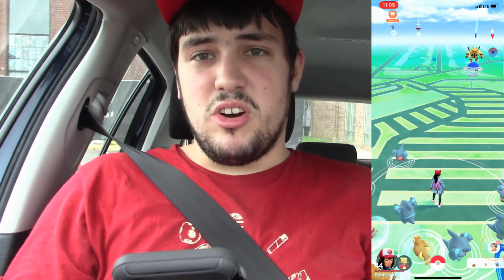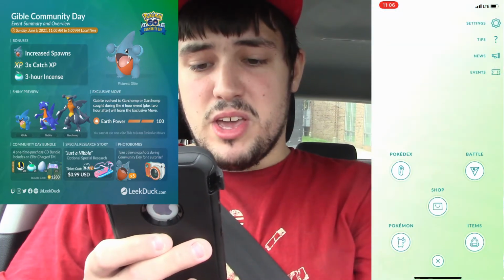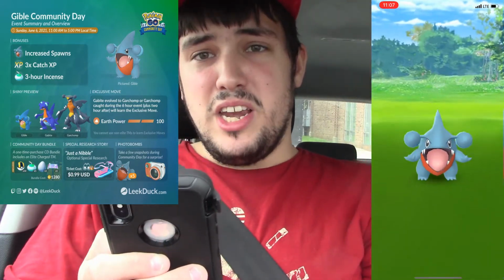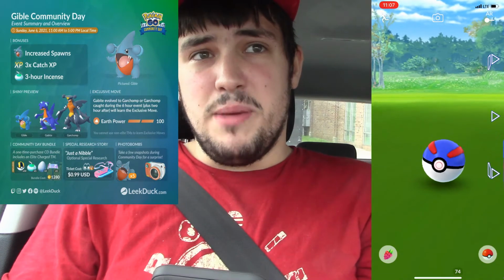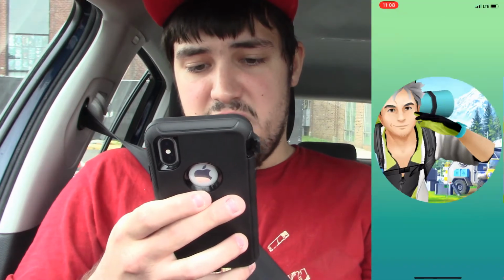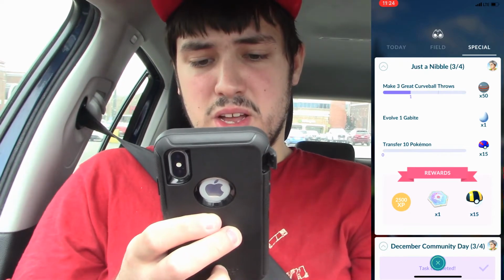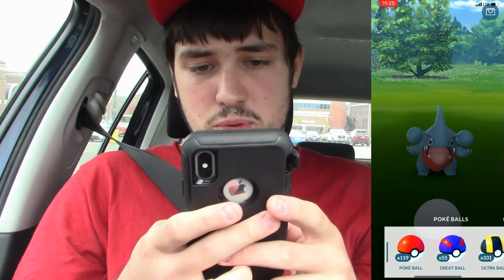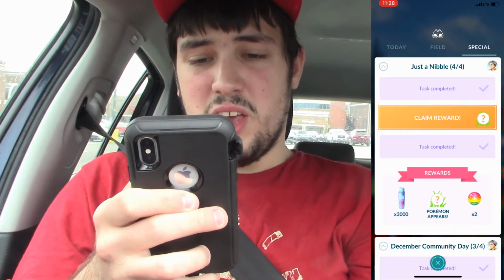EARTH POWER GARCHOMP IS A MUST-HAVE! - Gible Community Day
Gible Community Day was a huge success. I'm glad that for once I can fully participate in Community Day, as lately I've been very busy outside of Pokemon GO. Getting a hundo Gible from the research was probably the highlight of the day. How many shinies did you get? Let me know down in the comments.

Route 206 Theme (DPPt) - Hitomi Sato
Firefly - Jim Yosef
Serious Sam Credits - Damjan Mravunac

The music is the intellectual property of the Artist and/or Production Company. This includes content from Nintendo, Niantic, The Pokémon Company, and Gamefreak. Pokémon is Copyright Gamefreak, Nintendo, and The Pokémon Company 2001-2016.

Camera: Canon Vixia HF R800
Phone: Apple I Phone 10S
Editor: Corel Video Studio Ultimate 2020